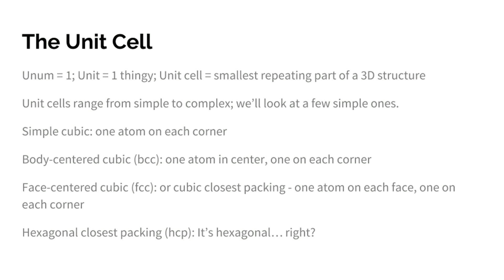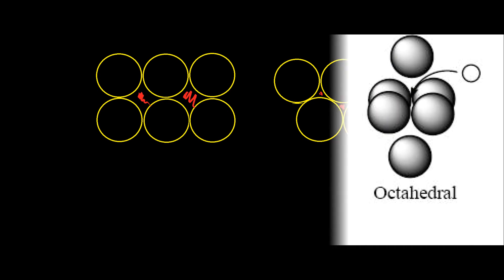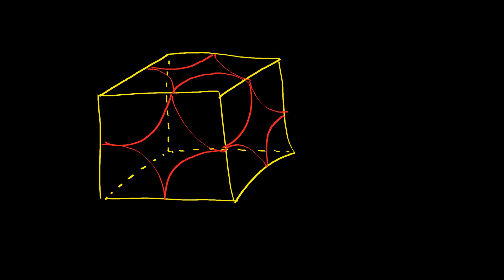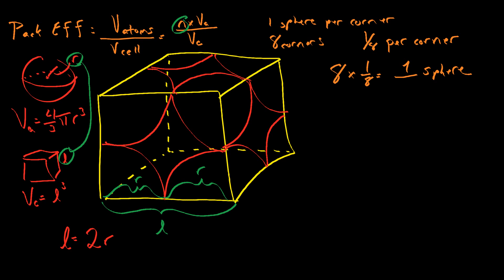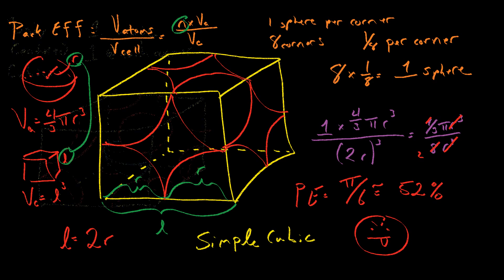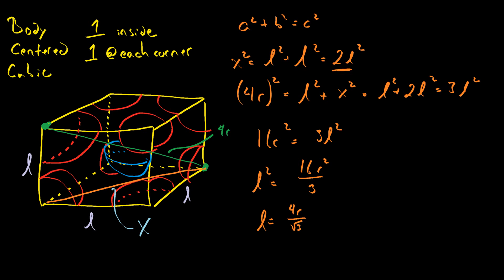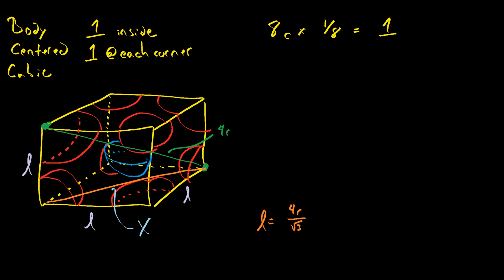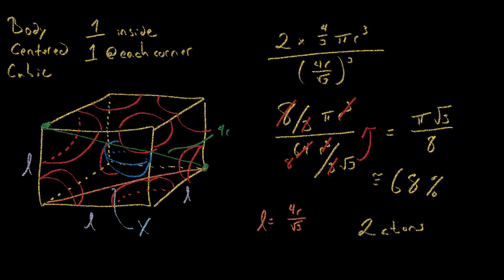Chapter 10 - Part VI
Chemistry 1, Unit 4
Chapter 10.6

* Packing Efficiency
** how much space is occupied
* Holes
** Empty spaces in unit cell
** Different kinds of holes
* Simple cubic cell - 52%
* Body centered cubic cell = 68%